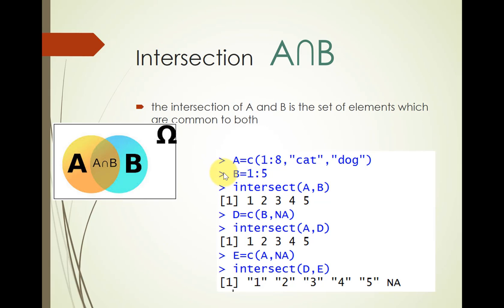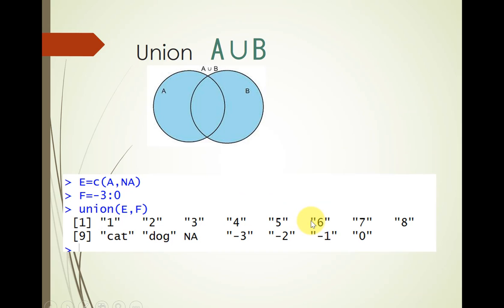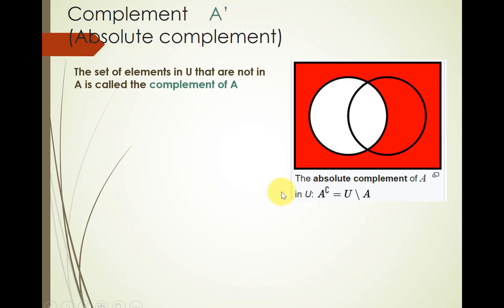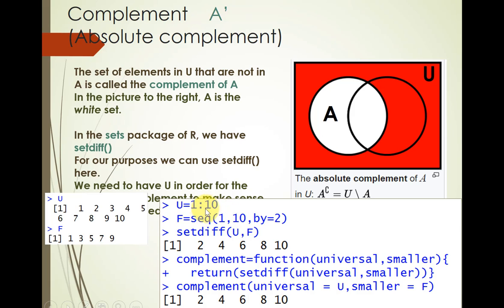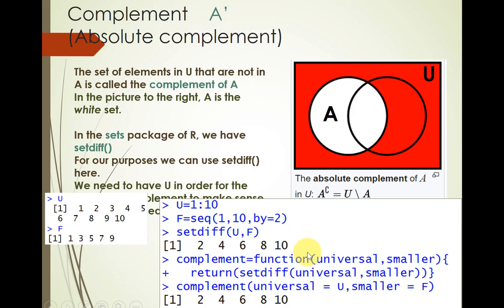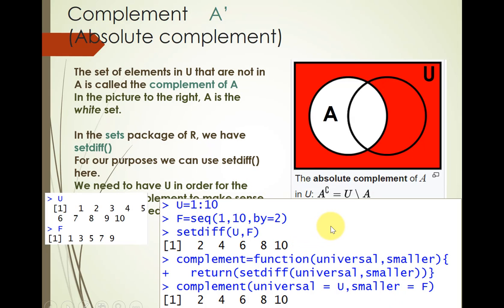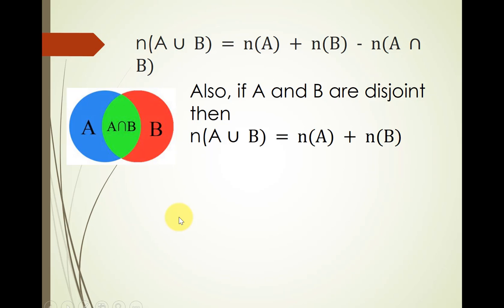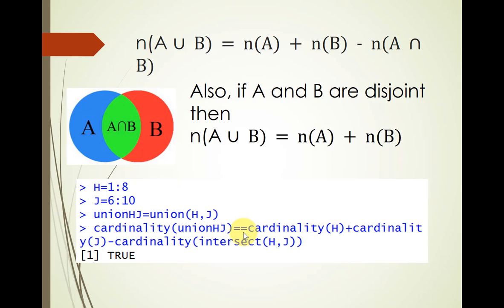Computer Math for Data Science part 6 Union Intersection Complement